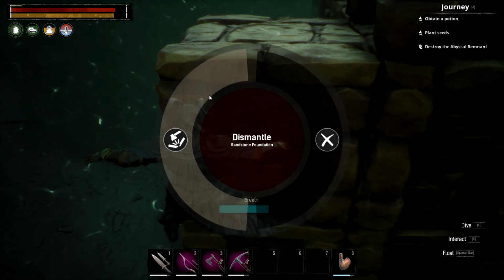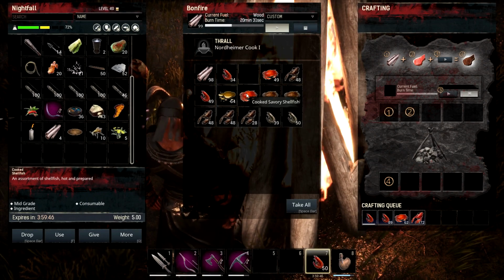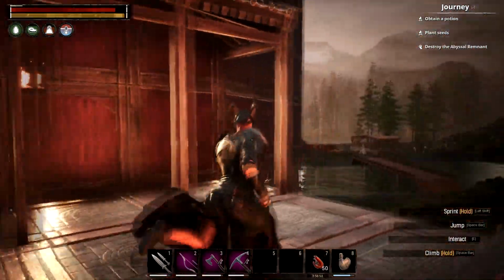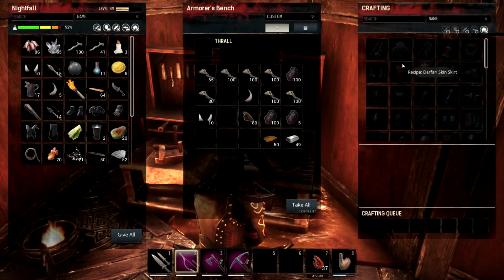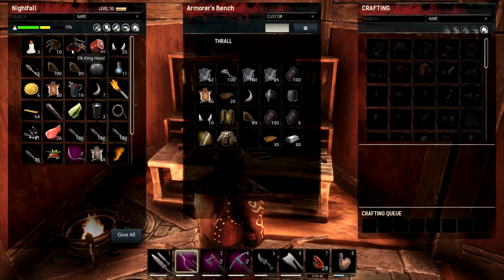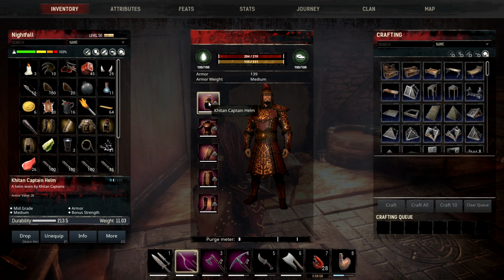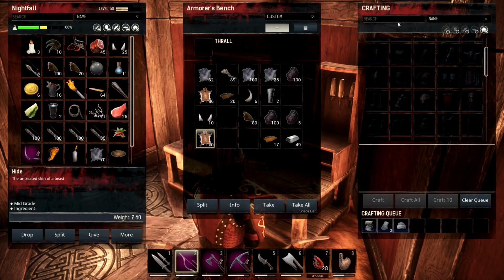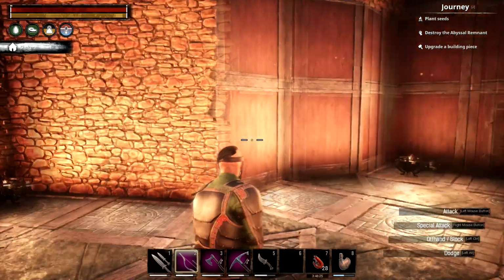ALL 3 KHITAN ARMOR MADE! Conan Exiles PVP S1E11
Nightfall here, right back at it again playing Conan Exiles

There has been some new updates, and I'm super excited to play this again!

If you enjoyed the episode don't forget to crush the 'Thumbs Up' button in the down there.
Keep yourself safe guys! :)